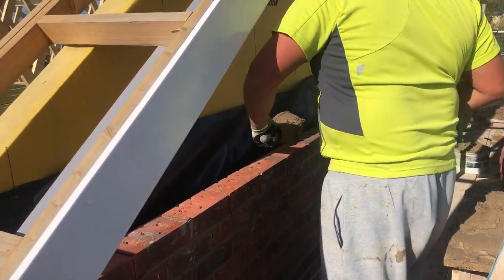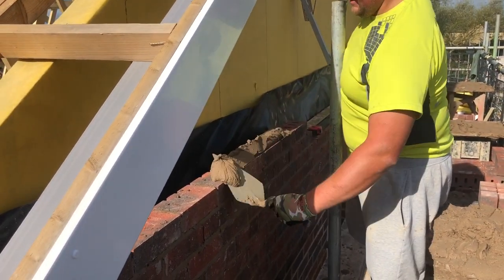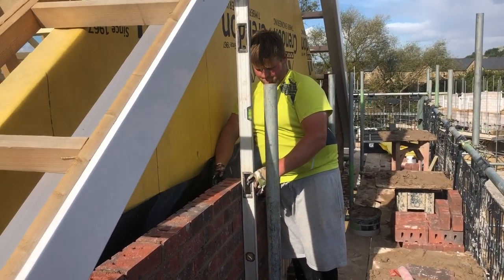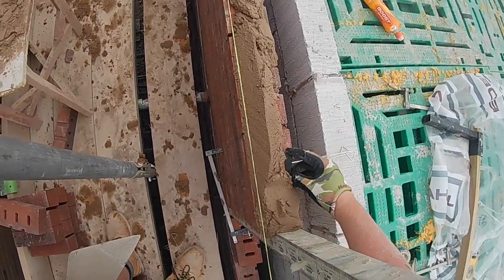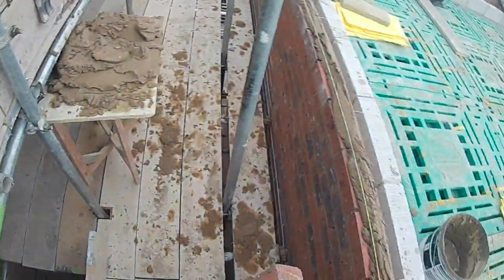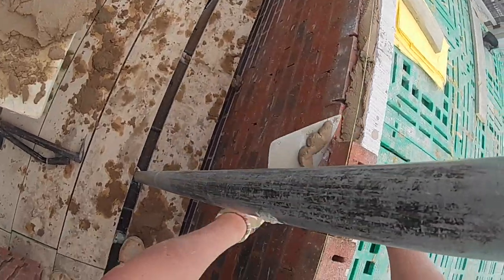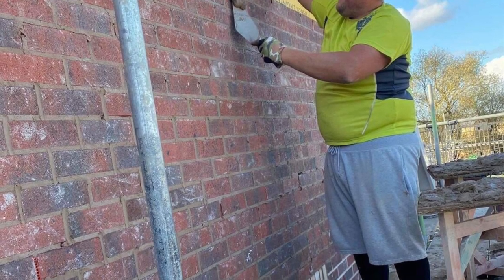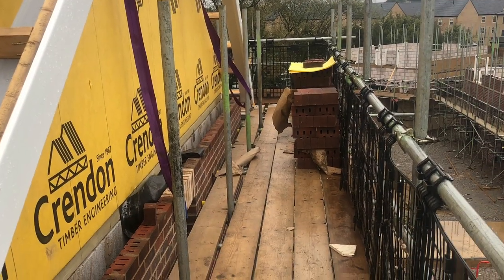Bricklaying Vlog - A Nice & Easy Top Out - Mel’s First Day on Site & Big Corners on Pike’s? - Part 1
🎵 Track Info:

Title: Anything by Soyb & Amine Maxwell

Headcam: AKASO V50 Pro (Recording at 1080p 60fps)